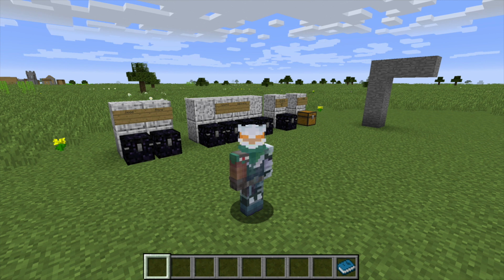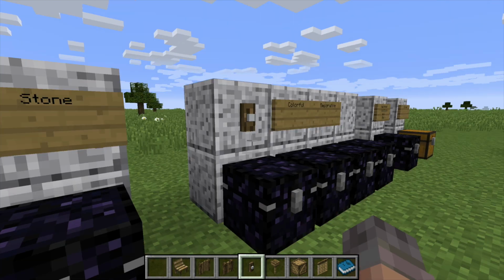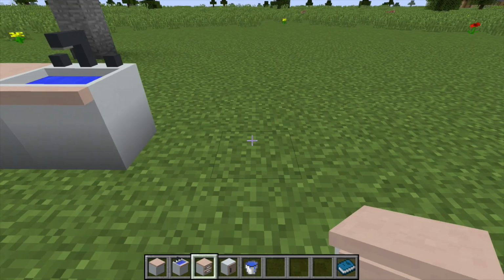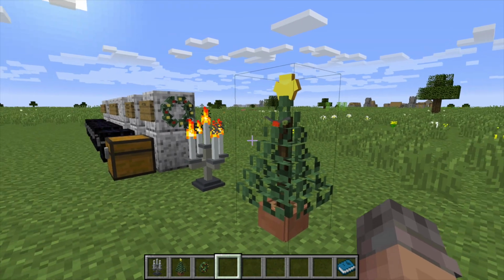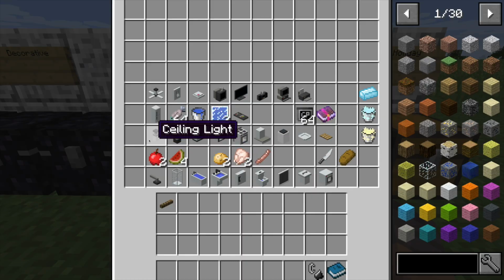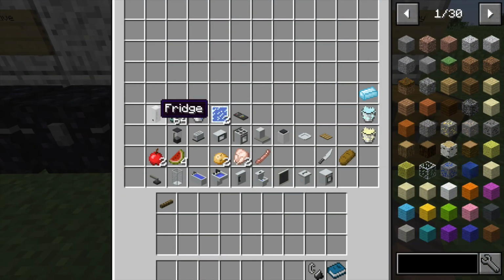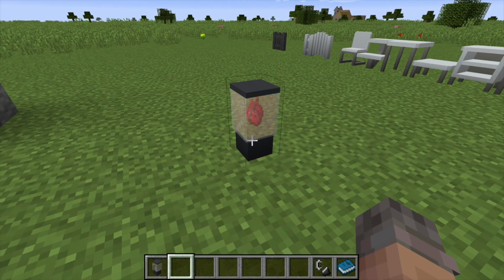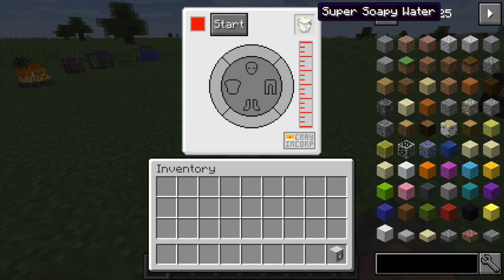MrCrayfish's Furniture Mod 1.12.2 | Minecraft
Here is a review of an amazing mod that adds a boatload of cool and useful furniture to your Minecraft world!

Author: mr_crayfish

Author: mezz